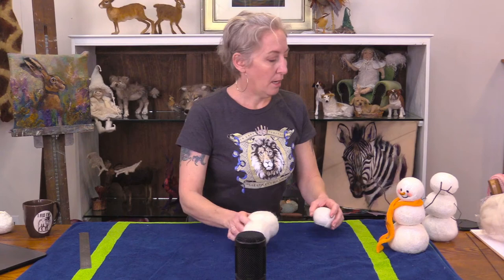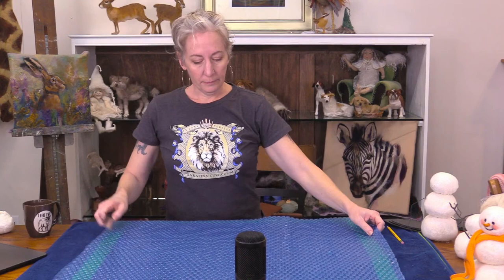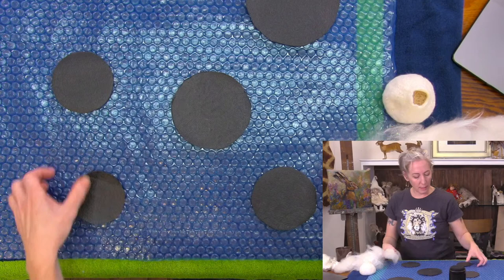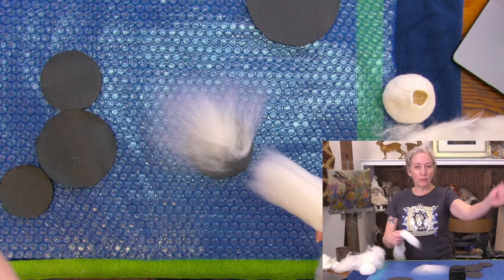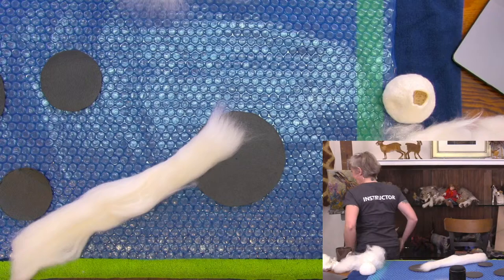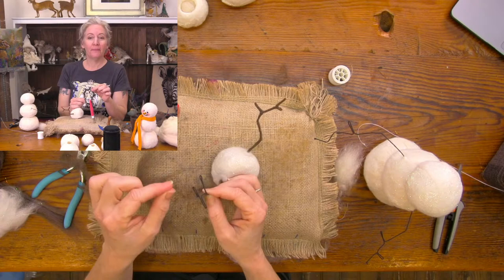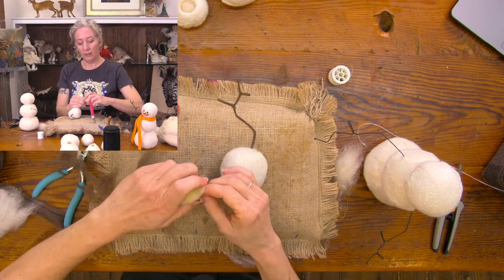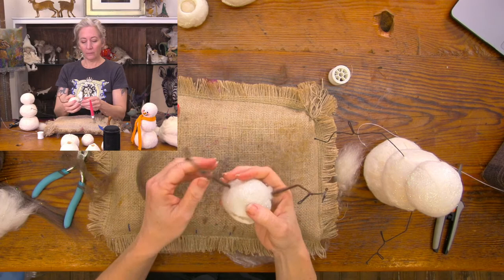Snowman Felt Along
We look forward to seeing you on Saturday, January 22nd at 1 pm Eastern Time.  Join us as we cover the wet felted vessel snowman from start to finish.  If you want to felt along for the construction phase, have your snowman vessels already wet felted.  You can see how we do that on our existing video for Wet Felted Vessels.   We have a few more Snowman Boodles available if you missed them the first time around